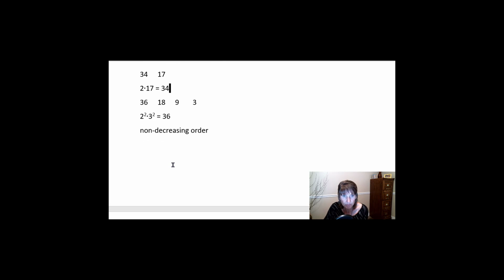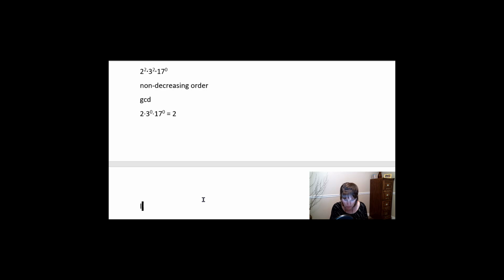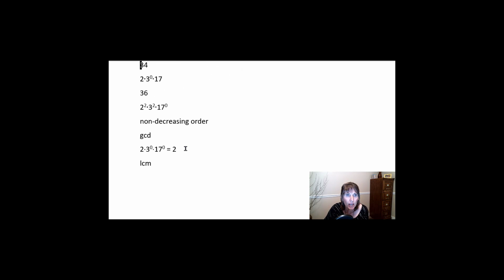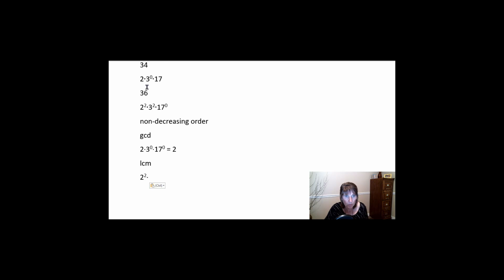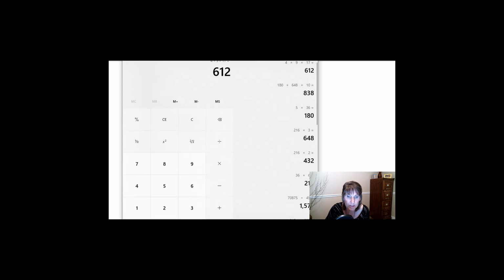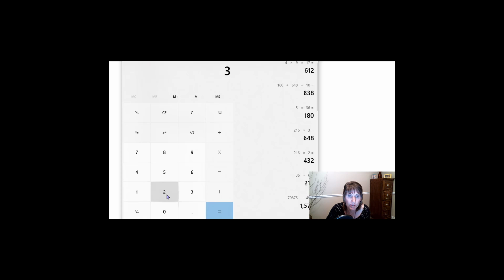Computing gcd and lcm using prime factors